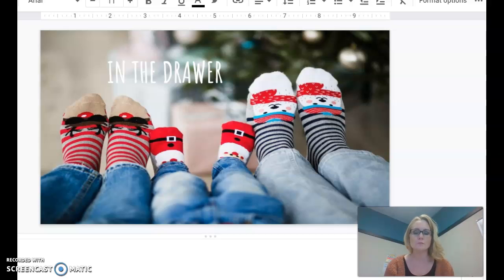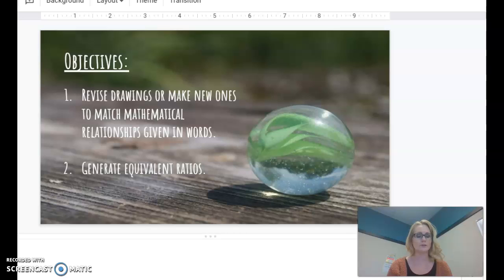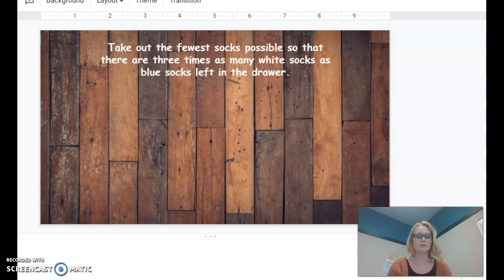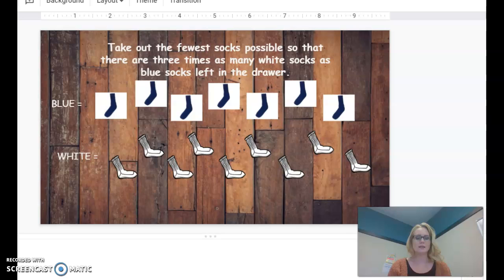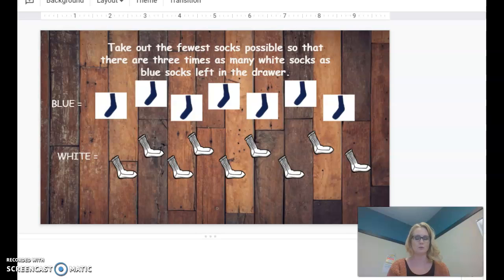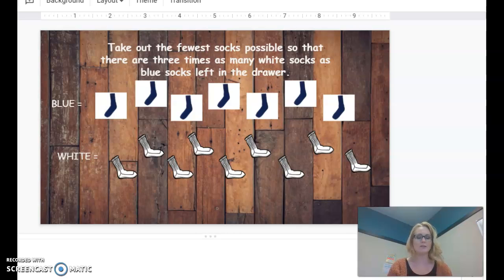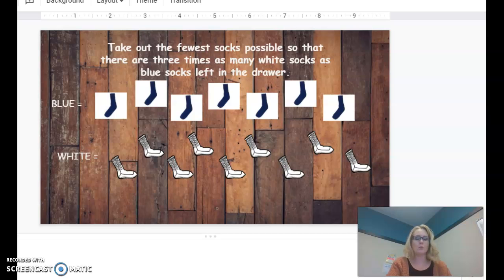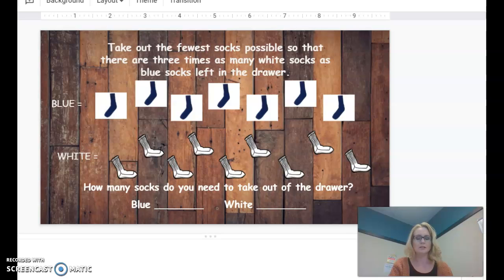5 In the Drawer